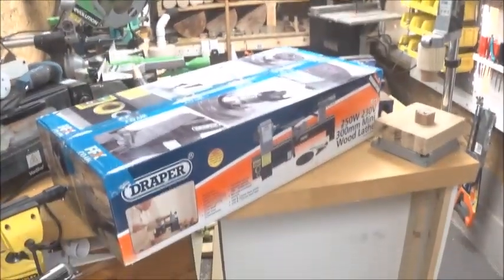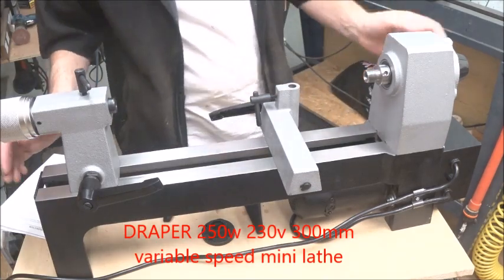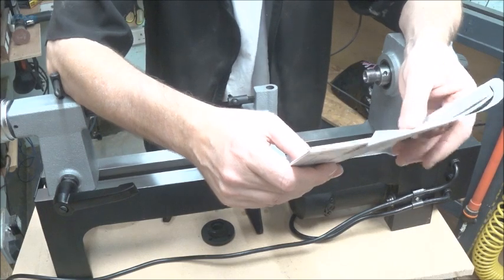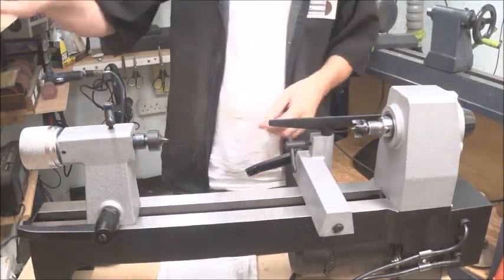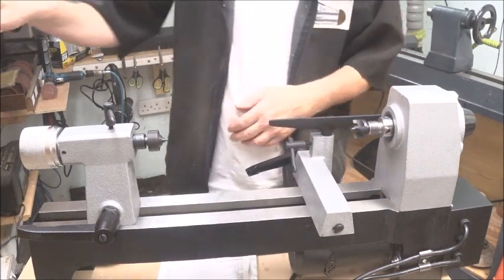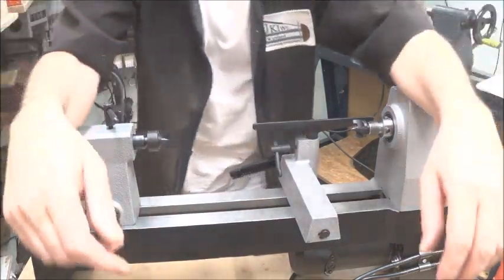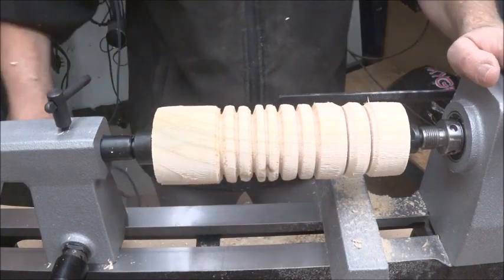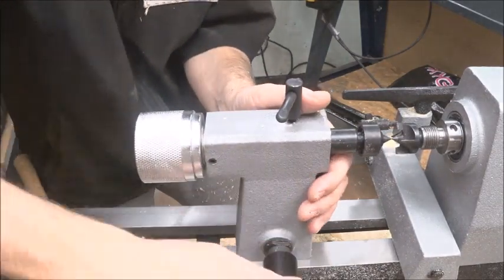E23 review on the DRAPER Mini Wood Lathe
Review  on  The  DRAPER  Variable Speed Mini Wood Lathe

If in doubt - "DON'T DO IT"